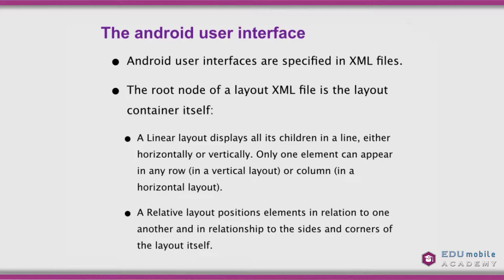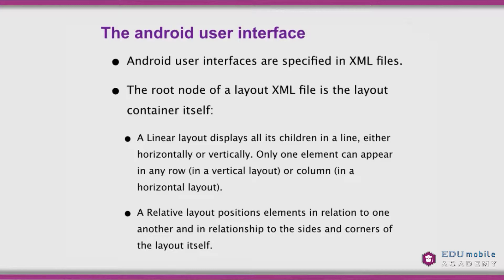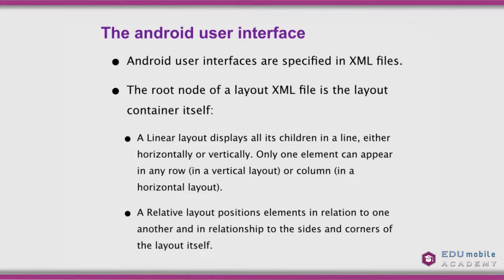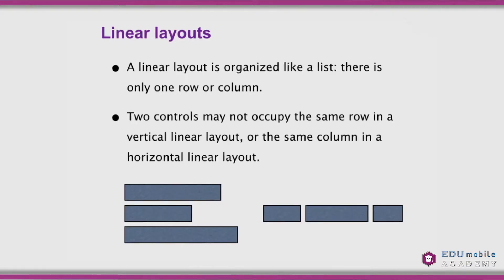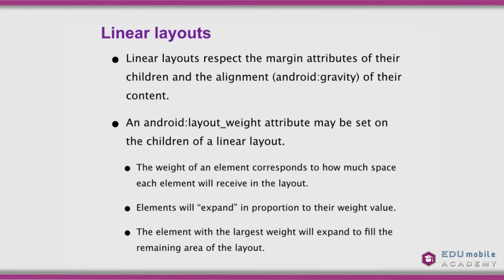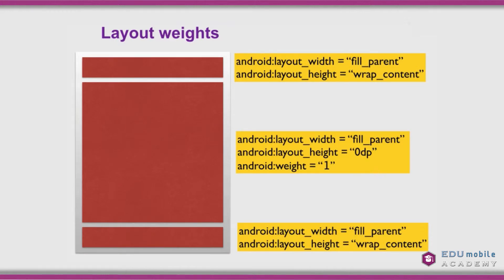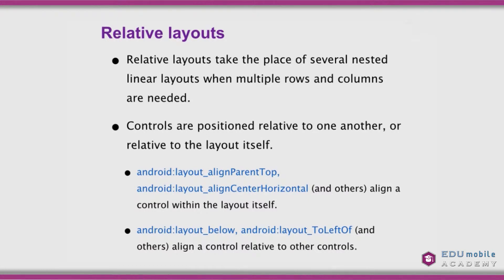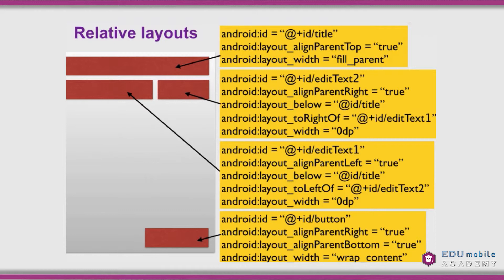Complete Android Programming with KitKat4.4 - Ep 14 - Layouts Discussion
The Complete Android Programming with KitKat4.4 will teach you how to build mobile apps for Android, and how to deploy them onto the Google Play Store. You will learn to write native apps for Android Devices using KitKat4.4.

This is a video tutorial series aimed at developers wanting to master the skills in Android KitKat4.4 development.

Android Development Tutorials - Learn Complete Android Programming with KitKat4.4: Ep 14 - Layouts Discussion